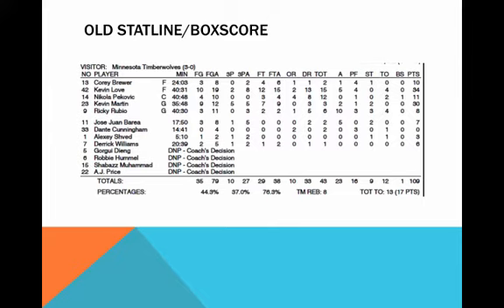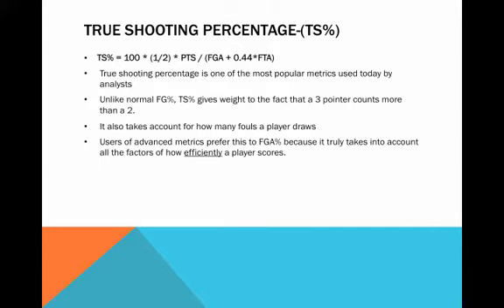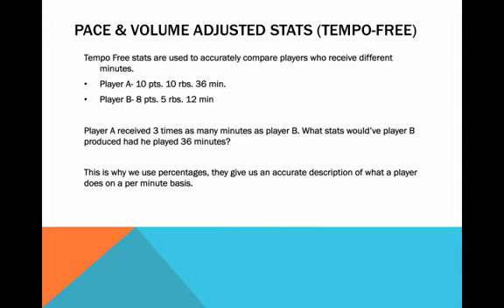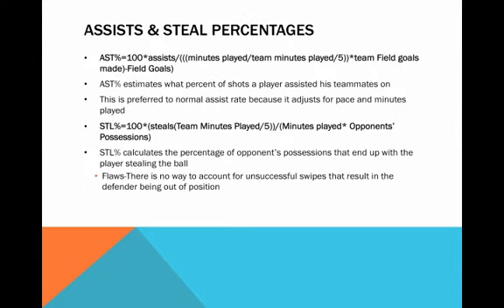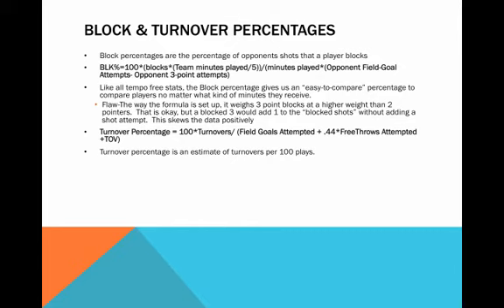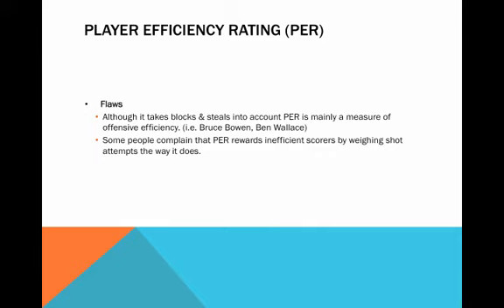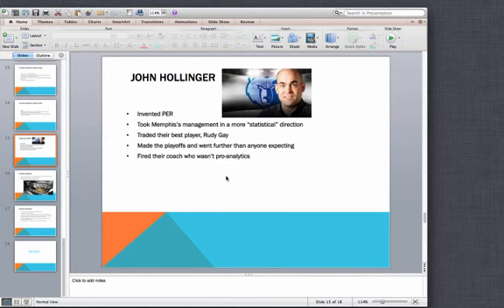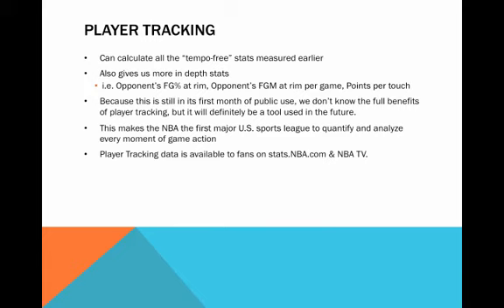BIG DATA in the NBA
How Big Data is used in the NBA

Table of Contents:

00:00 - Big data used in the nba
00:07 - How is big data used in the nba?
00:39 - Why is this important?
01:07 - Old statline/boxscore
02:28 - Advanced metrics statline/boxscore
02:53 - TRUE Shooting percentage-(TS%)
04:25 - Effective Field goal percentage-(EFG%)
05:34 - PACE & volume adjusted stats (tempo-Free)
06:53 - Rebounding percentages
07:30 - Assists & steal percentages
08:56 - Block & Turnover Percentages
09:55 - USAGE Percentages
10:30 - Player Efficiency Rating (PER)
11:49 - Player Efficiency Rating (PER)
12:53 - John Hollinger
14:40 - John Hollinger
15:18 - Player Tracking
15:50 - Player Tracking
16:14 - Player Tracking
17:54 -